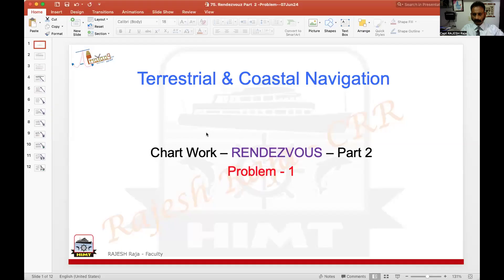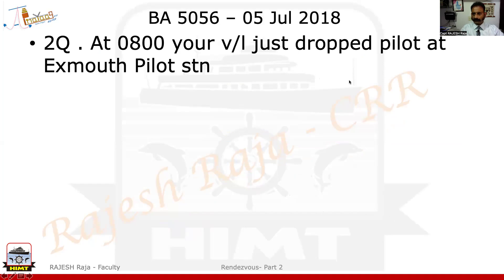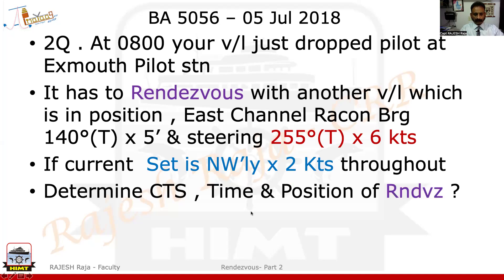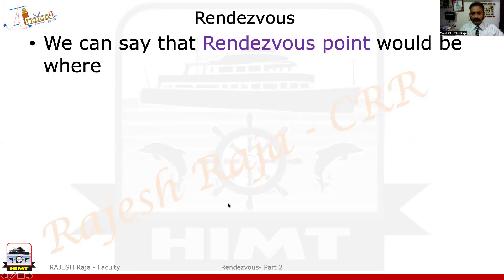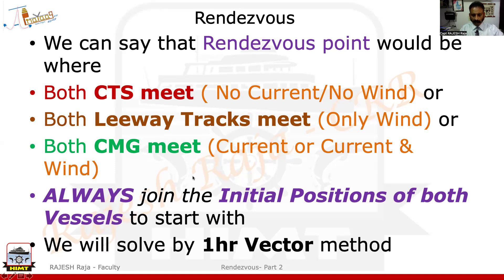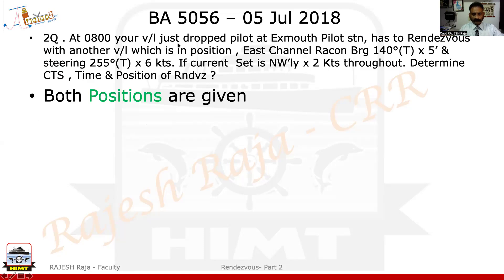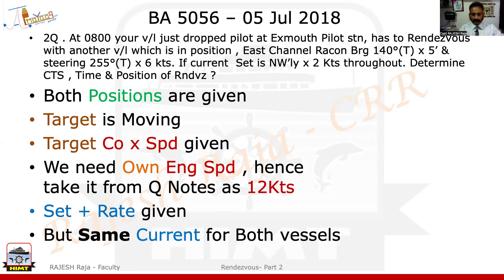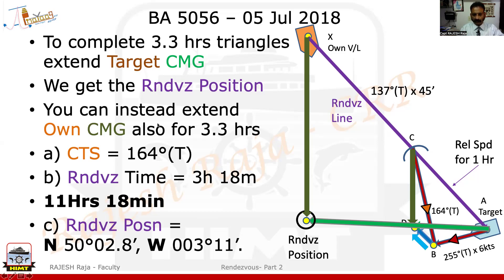75, Rendvz Part2 -Problem1- Phase 2 Chief mate DG MMD Exam-07Jun24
How to solve a Rendezvous Problem in an answer sheet using 1 Hour VECTOR Triangle